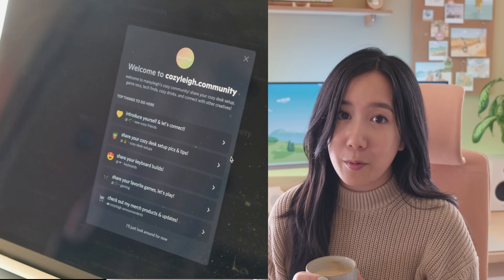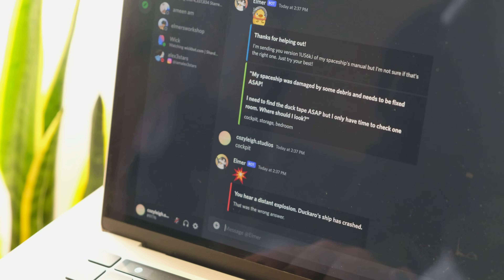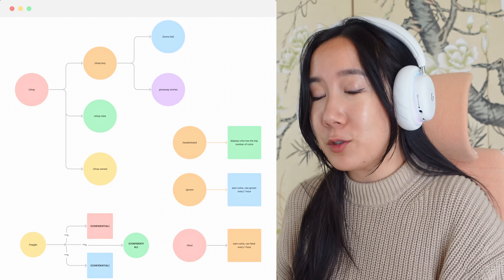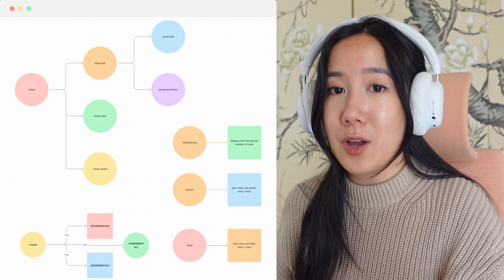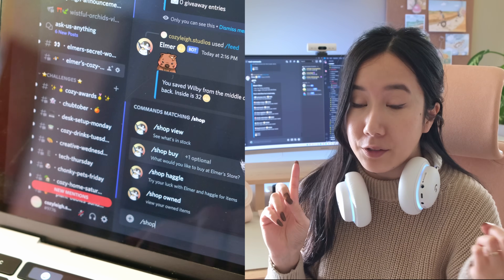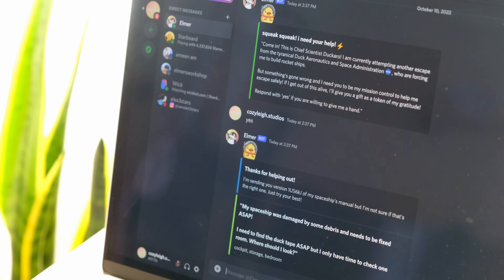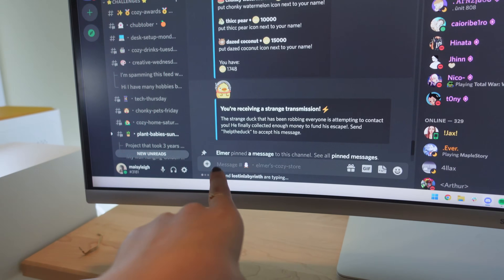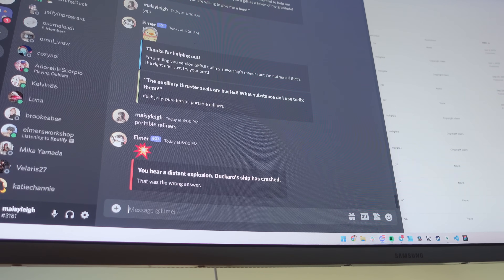Day In The Life as a Software Engineer & Designer | Code a Discord Bot With Me!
Coding & developing my own Discord Bot for my Discord Server!
Shop the new Logitech products, designed for Mac Thank you Logitech for sponsoring this video!

(share your cozy desk setup, game recs, tech finds, cozy drinks. and connect with other creatives!)

𝗧𝗶𝗺𝗲𝘀𝘁𝗮𝗺𝗽𝘀:
0:00 Welcome Back! Let's Code A Discord Bot Together! 🪴🖥☕️
1:14 Unboxing the Logitech MX Mechanical Keyboard & MX Master 3S Mouse
3:04 Moodboarding & Brain Dumping the Discord Bot Logic (w/ FigJam)
4:42 Creating Task Management (w/ Notion)
4:53 Moodboard & Task Management Walkthrough
5:52 Start Coding & Bringing Discord Bot To Life!
8:35 "Save The Duck" Discord Bot Event!

Music by STUDIO BEYOND - Flutter, Flutter, Butterfly (with You Me and the Piano)

Check out the product links above if you're interested in any of the items I included in my cozy lifestyle!  This helps me out a lot to fund my future videos and creations! 🌸